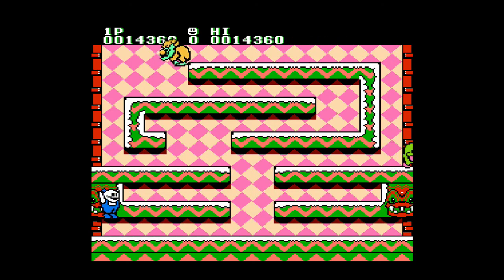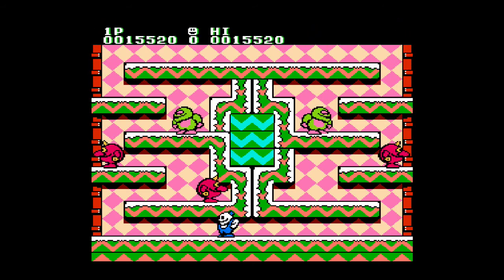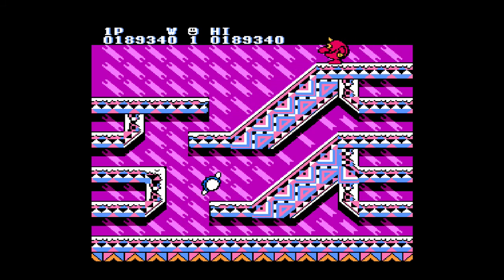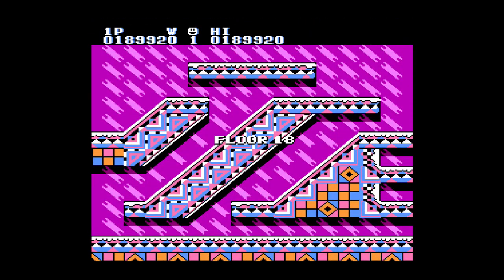Is It Worth It? Snow Brothers Nes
Starting a new series for some of the most expensive games to see if they are truly worth the price tag that goes along with them